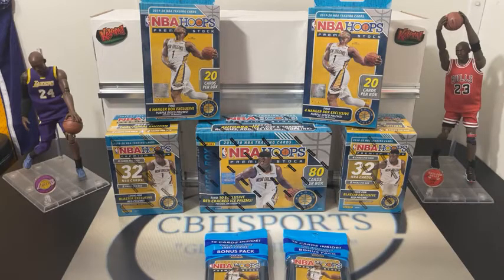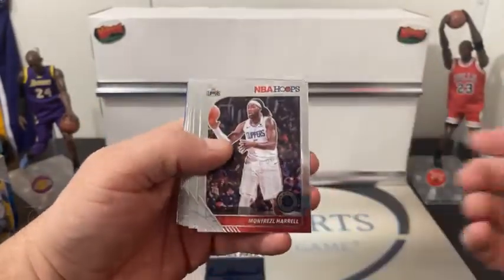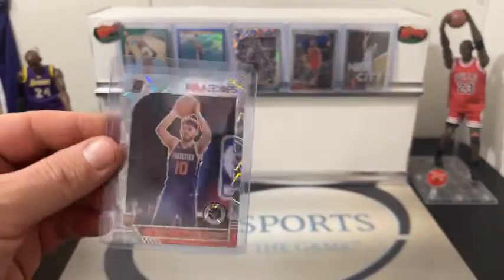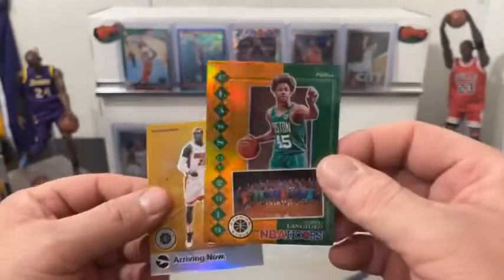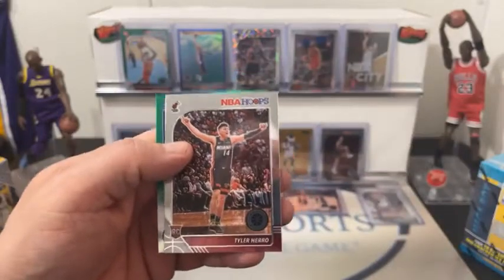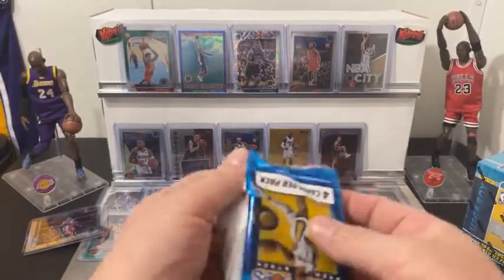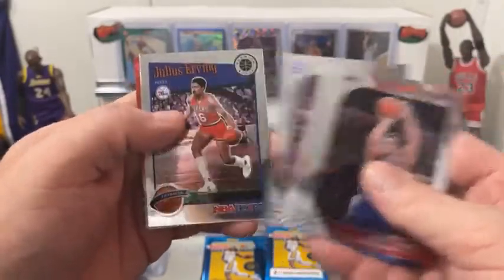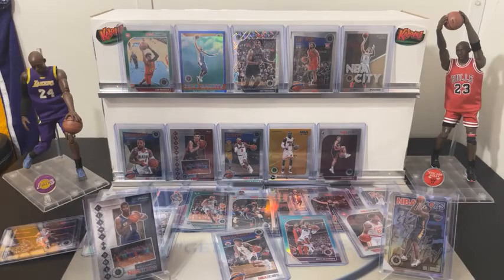2019/20 Hoops Premium Stock Basketball Live Break #41 1/23/21